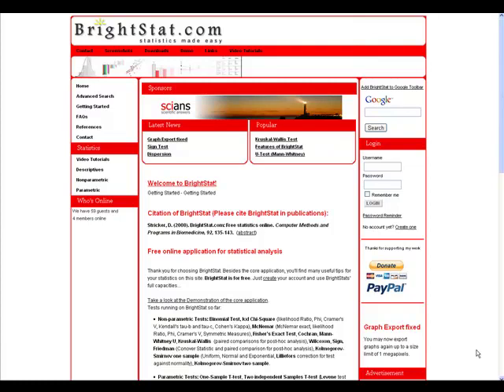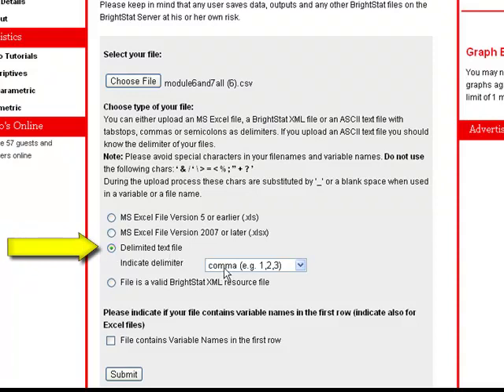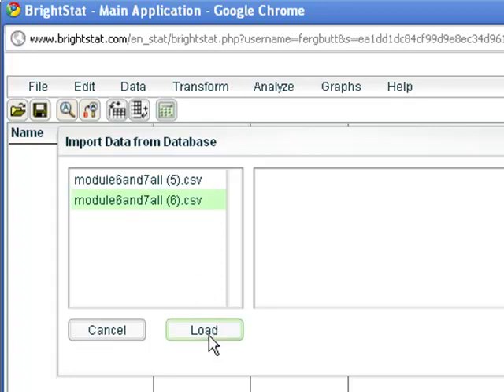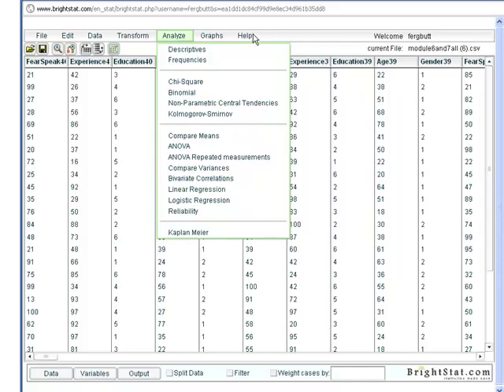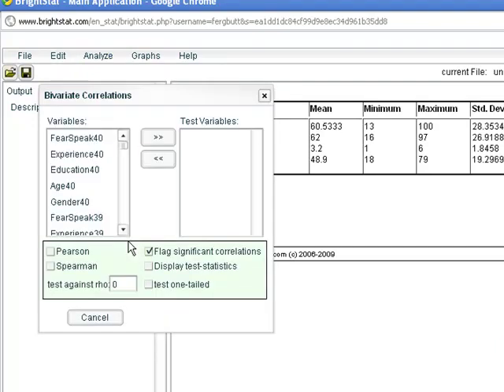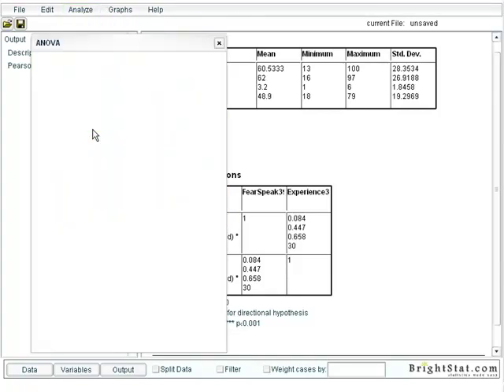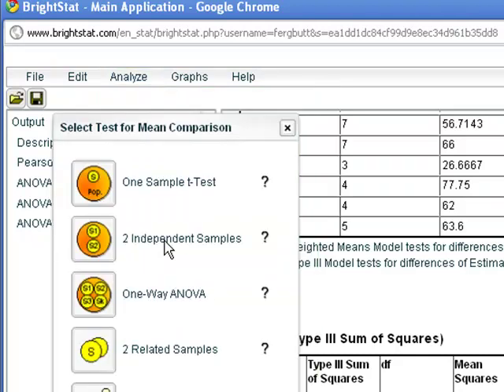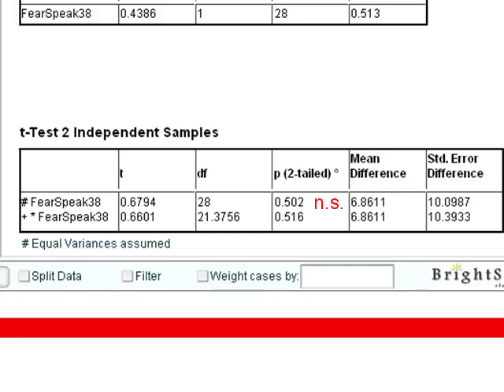BrightStat tutorial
it's easier if you log onto BrightStat with the username Student (password Student)